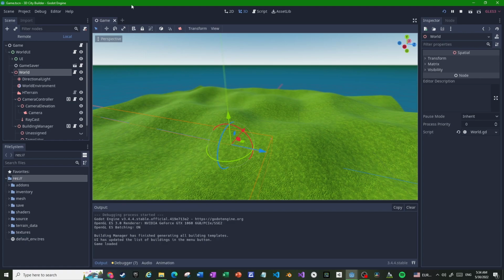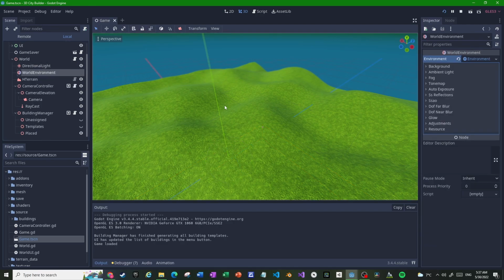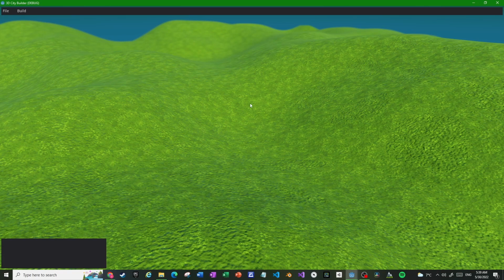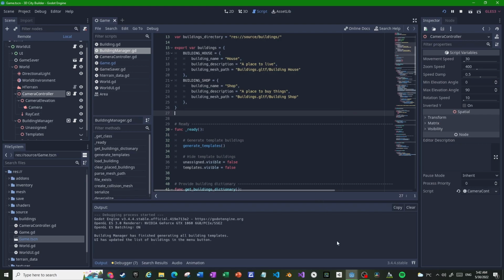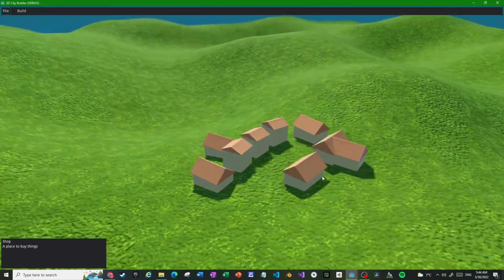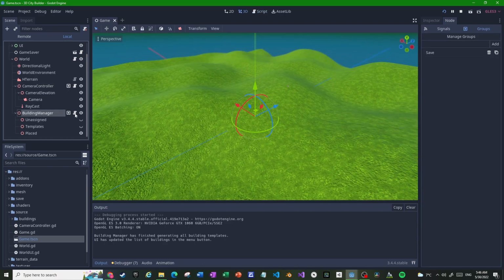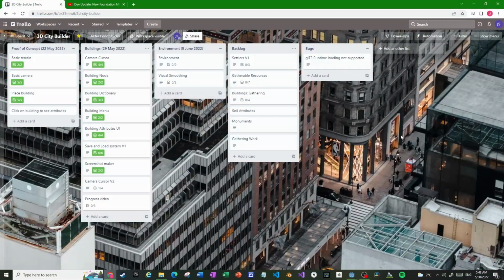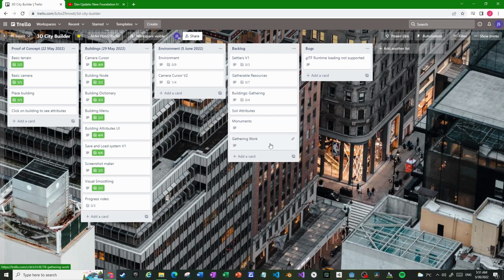Dev Update: 3D City Builder Prototype in Godot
I switched to working on a 3D city builder prototype using the Godot game engine. This week I finished a building definition system and a new iteration of the camera. I learned how to load glTF files from Blender at runtime, and how to save and load objects in the world.